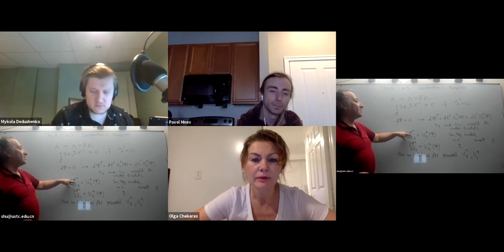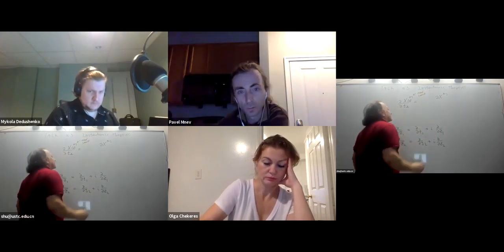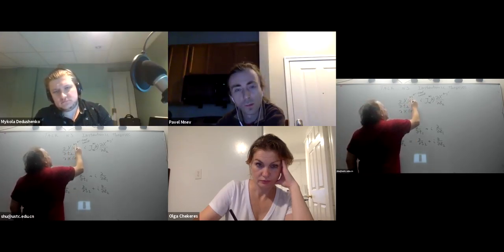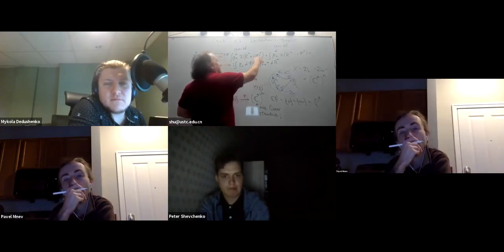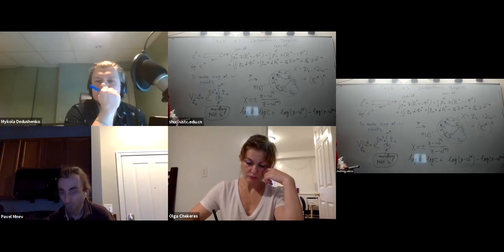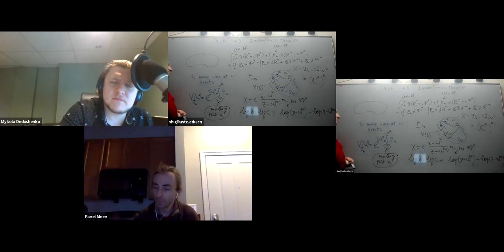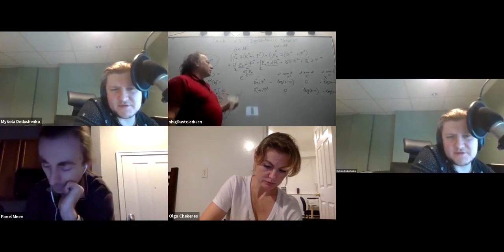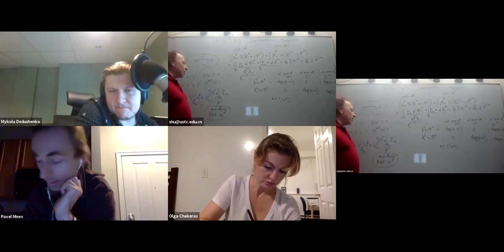B-theory seminar Nov 27